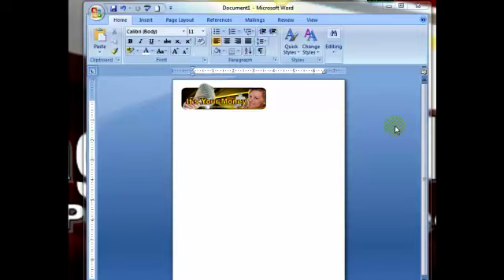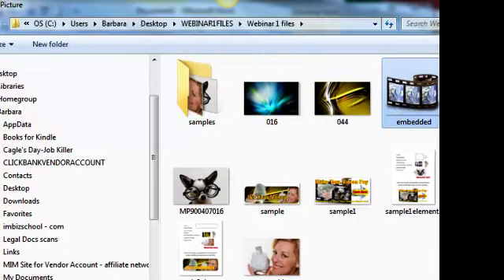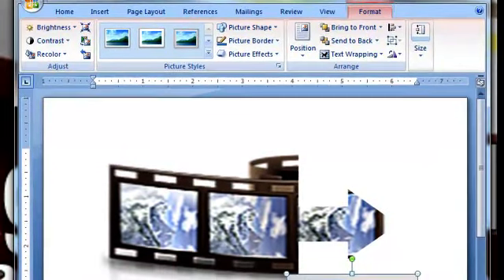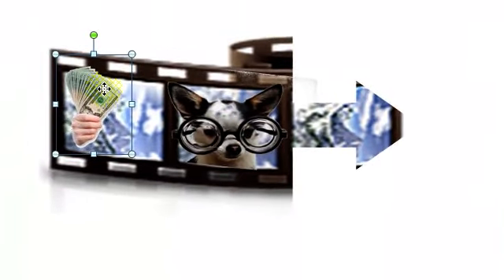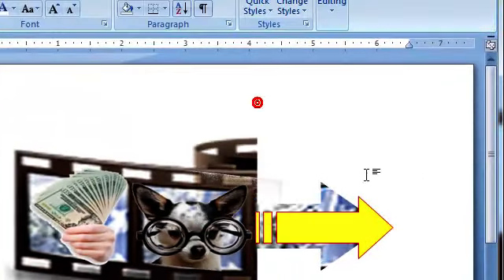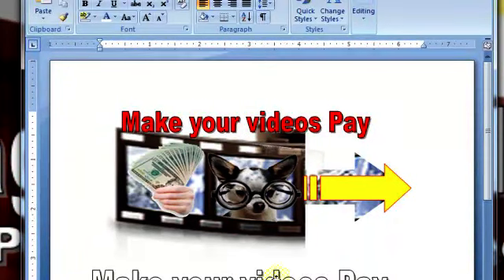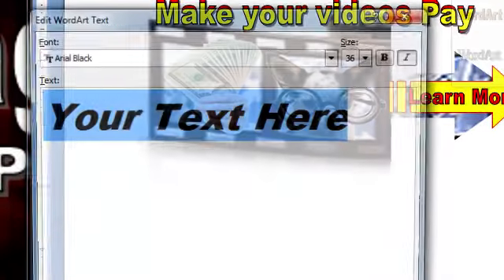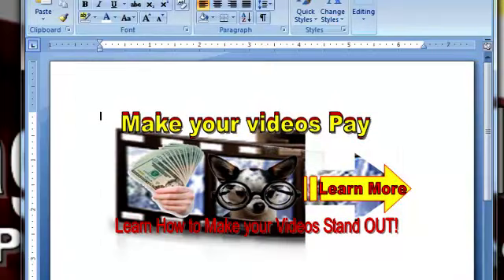Simple Custom Graphics in MSWAORD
Creating Graphics Using MSWord and Your Imagination is an introductory level class that will cover the fundamental concepts of using word processing programs to create custom sales and marketing graphics for use on the web and in print. This class has been designed for the novice with a working knowledge of MS-Word or Open-Office on a PC. Techniques MAY be adapted for Mac users, however the class is geared to PC users.  The topics that will be covered in this class include using text wrapping with images to create layers, inserting and formating shapes,manipulating images. These topics will be demonstrated with examples.  Students will be provided with sample files so that they may work along with the teacher to master the skills introduced.